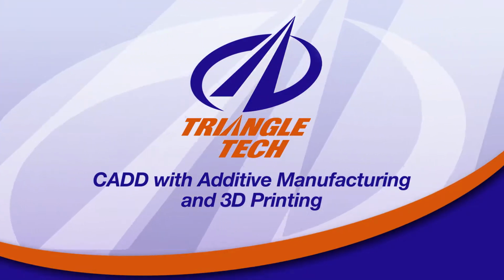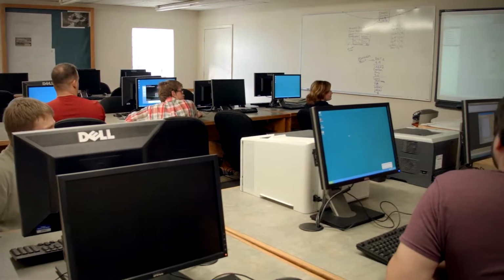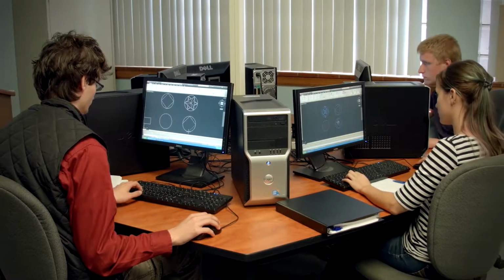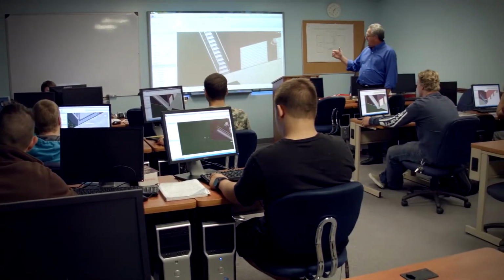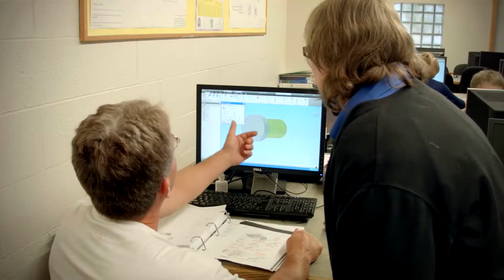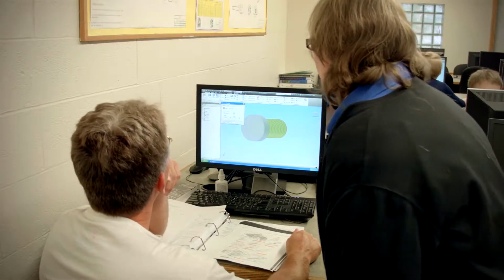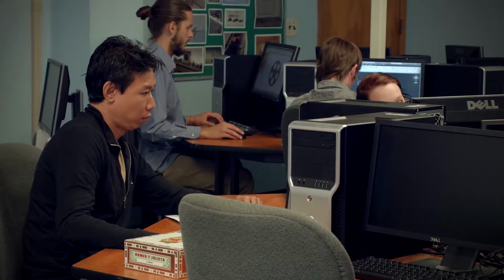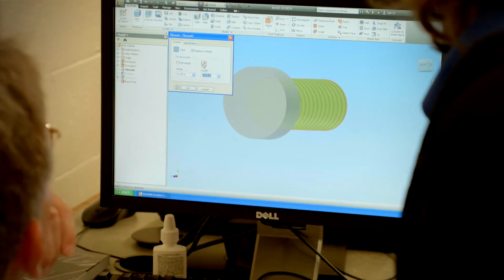Triangle Tech CADD with Additive Manufacturing & 3D Printing Program